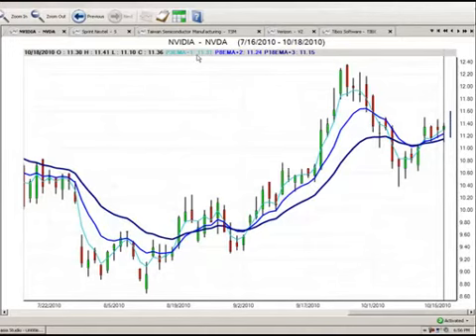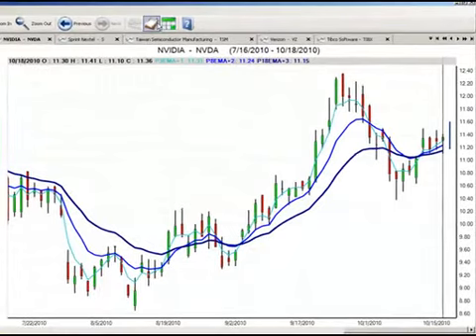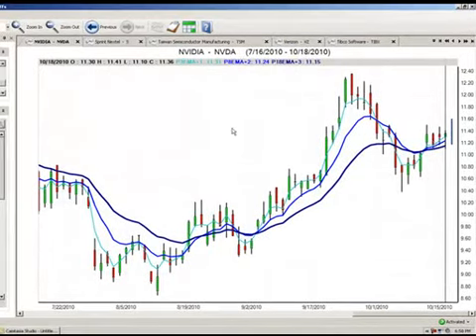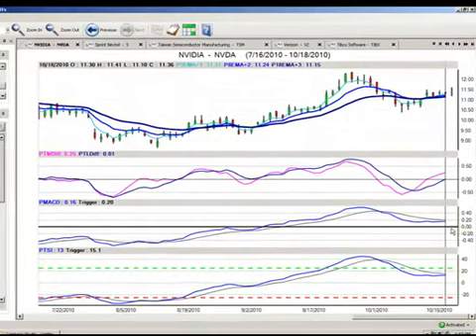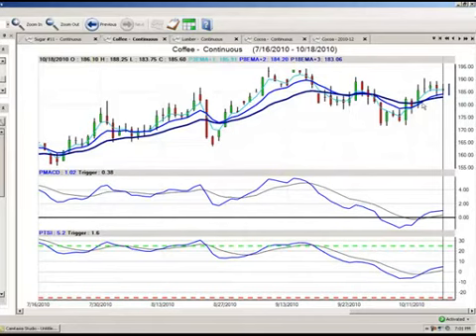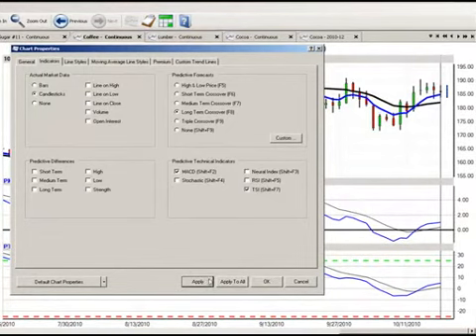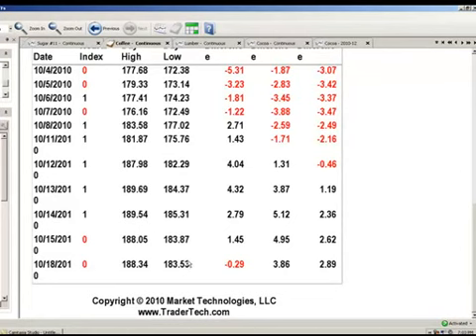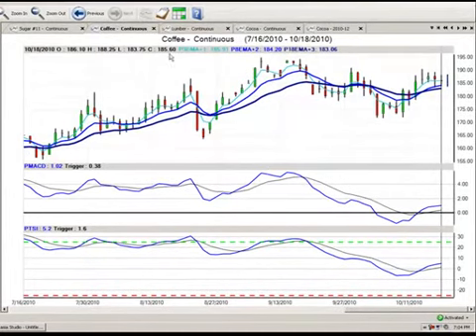Trades for October 19, 2010.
Trades for today are in Coffee Futures and in the stock market the NVIDIA (NVDA) stock